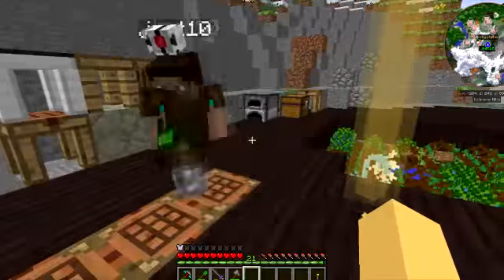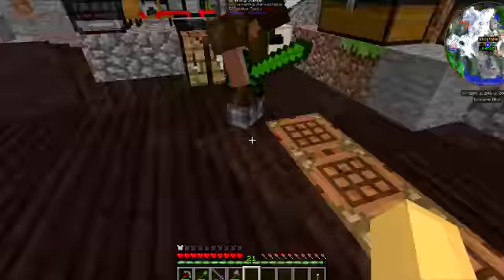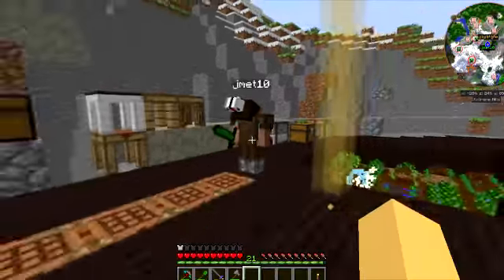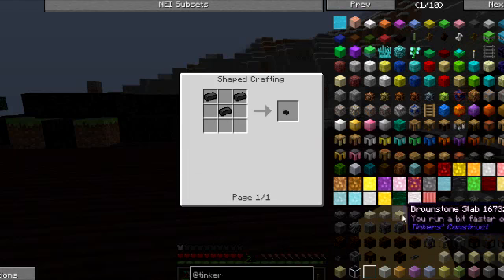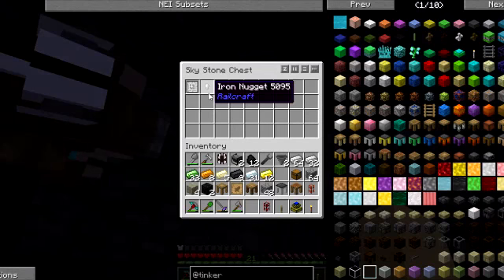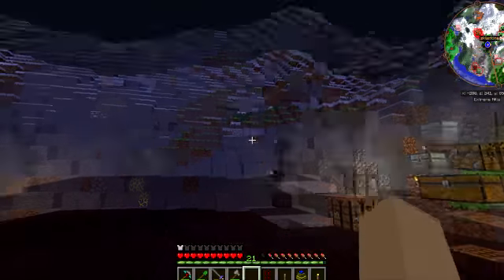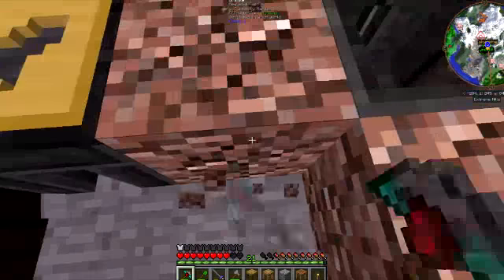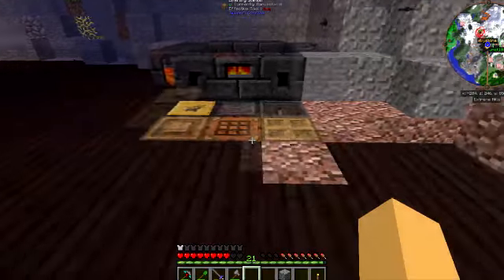Feed The Beast Infinity E2